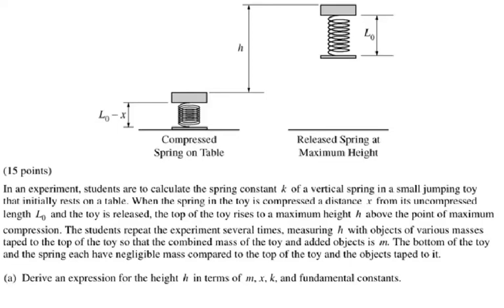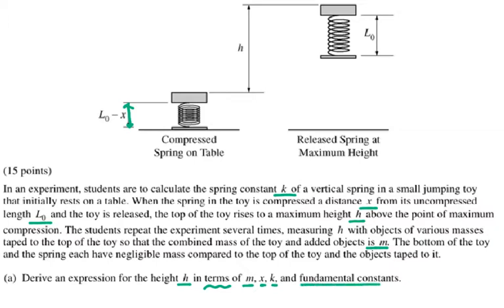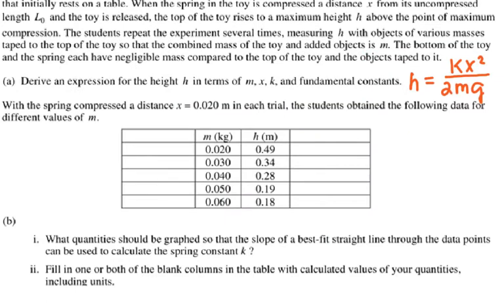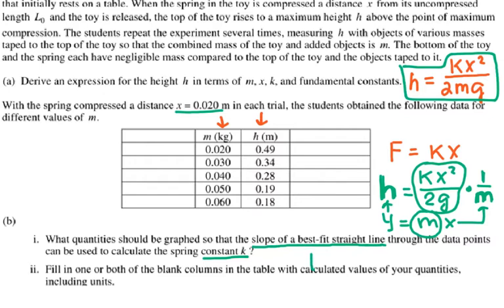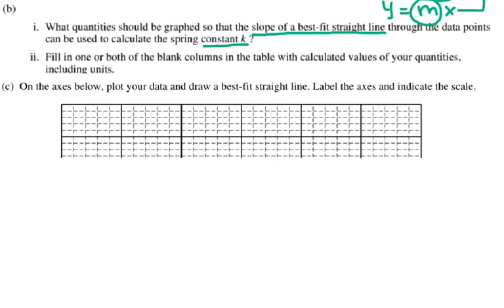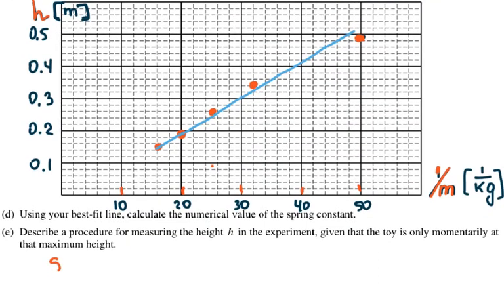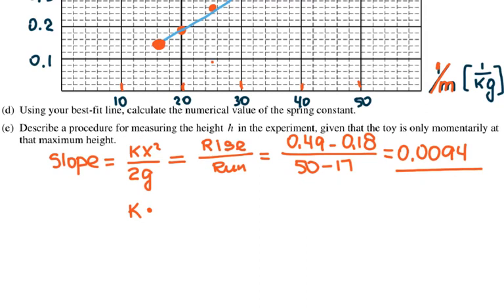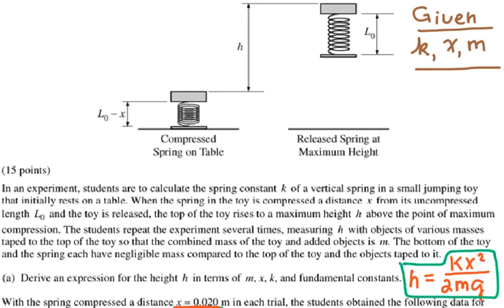AP Physics B - 2009B3 - AP Physics 1 - FRQ - Energy - workbook